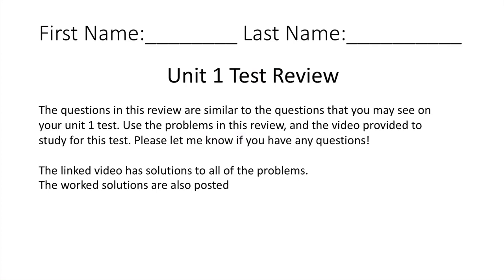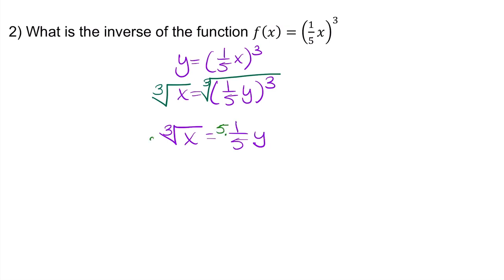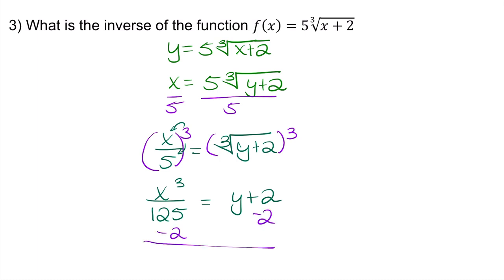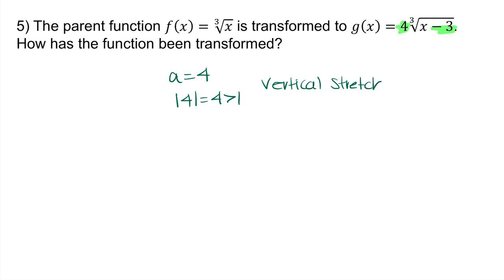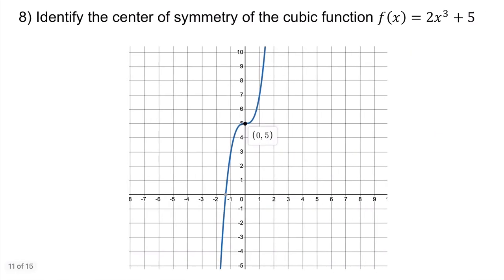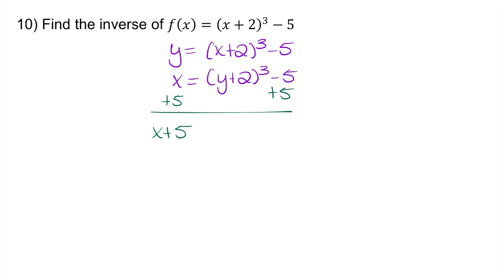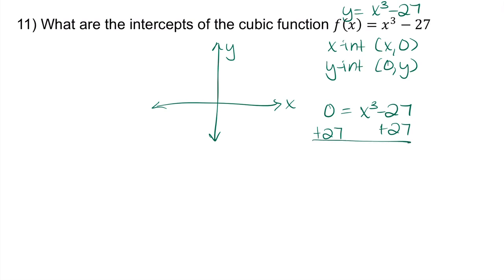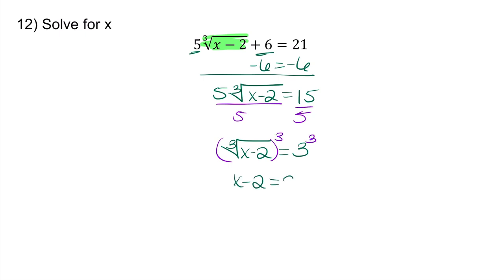Unit 1 Test Review